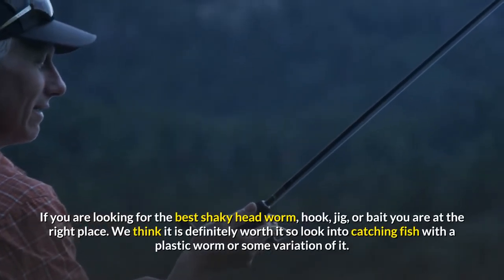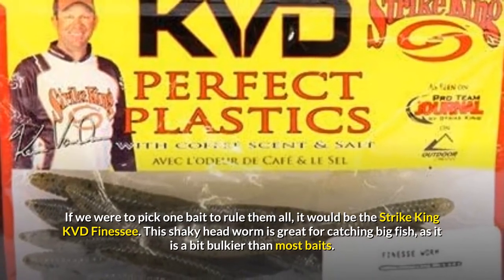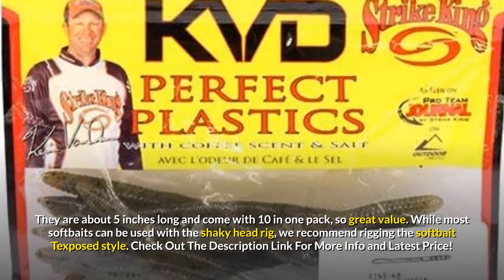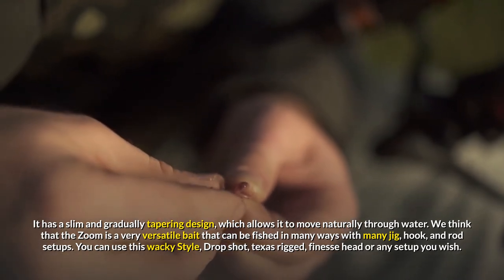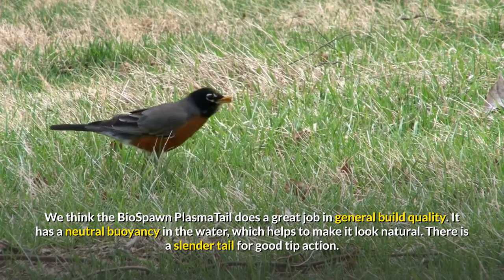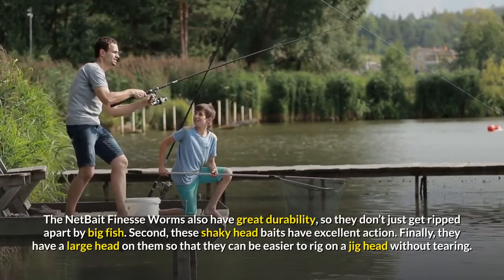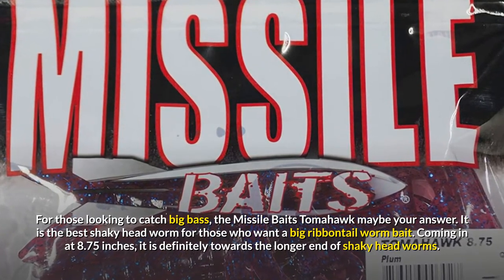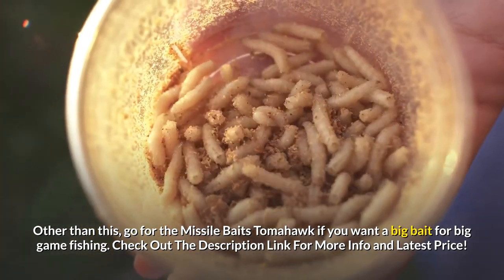✅ Best Shaky Head Worm Reviews and Buying Guide